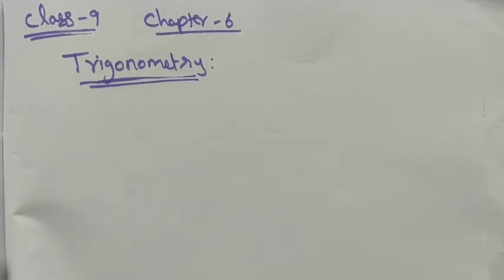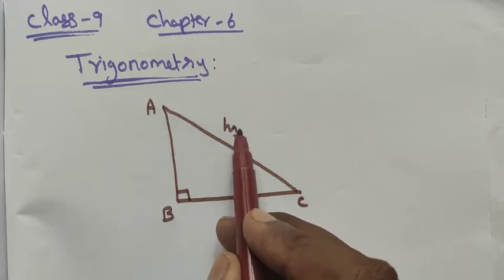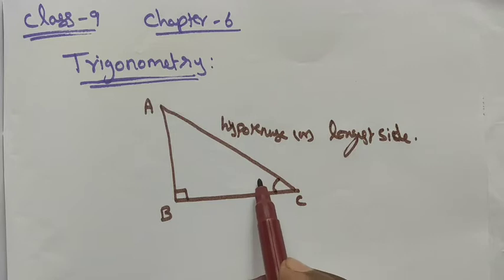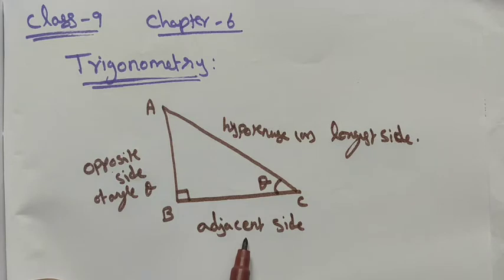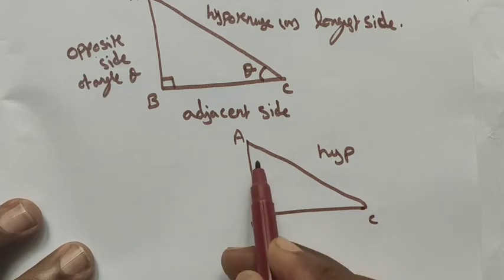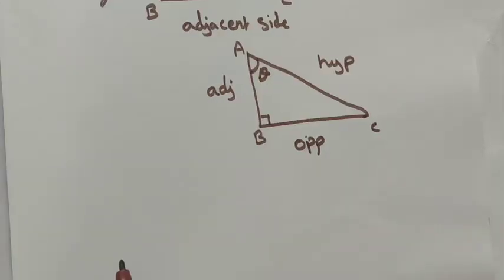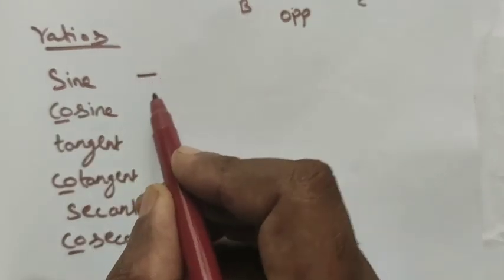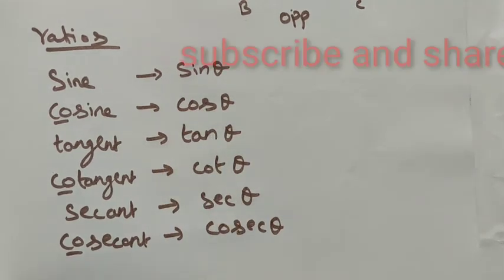TN Class-9 Maths Chapter-6 Trigonometry Ratios Introduction Part-1